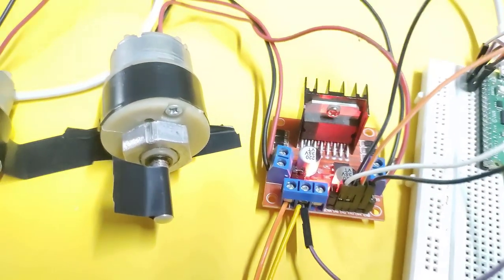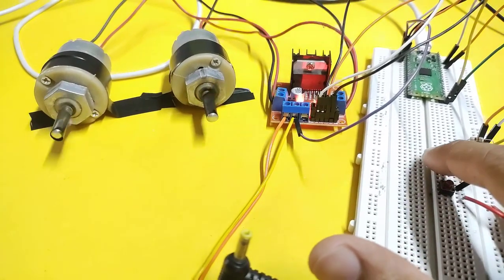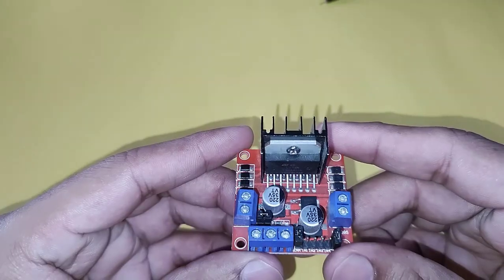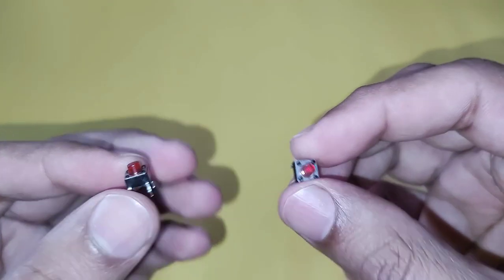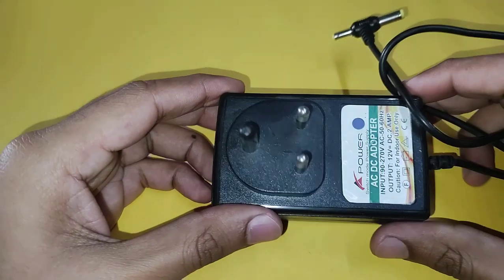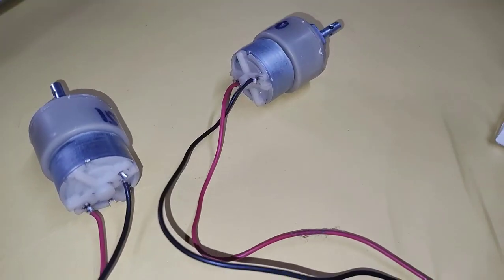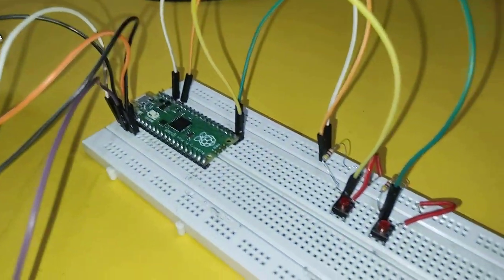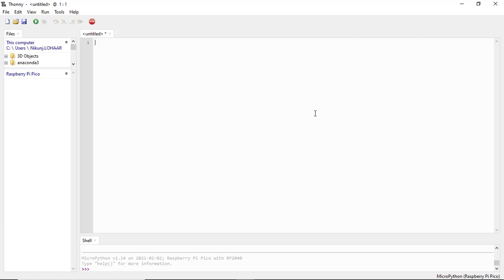Controlling DC Motor With L298N Motor Driver And Raspberry Pi Pico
In this video i will see you how to control DC motor with L298N motor driver and raspberry pi pico.

Component Links:

Raspberry Pi Pico
Jumper Wires
L298N Motor Driver